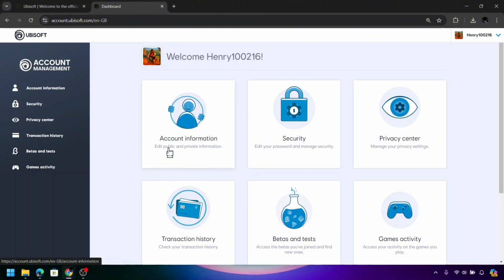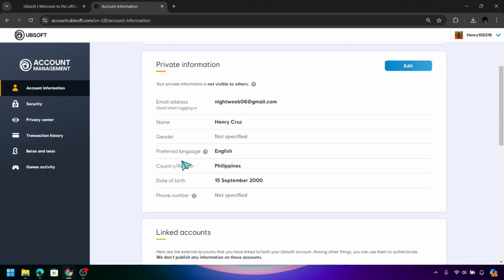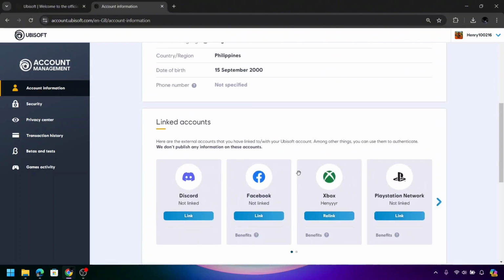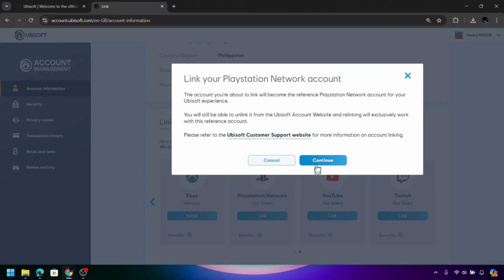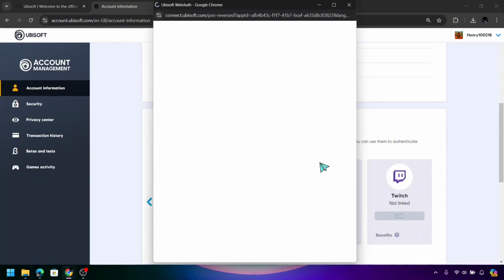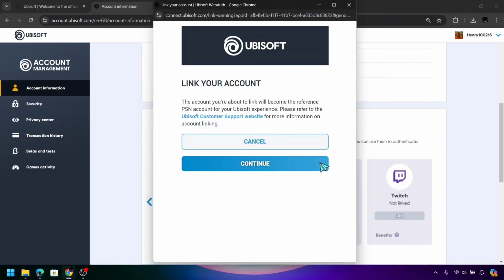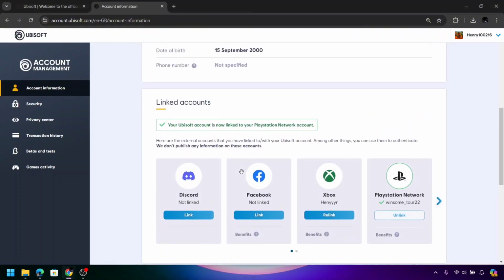HOW TO LINK UBISOFT TO PS5(PSN) NEW ULTIMATE GUIDE 2024!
🎮 Welcome to the Ultimate Guide on How to Link Ubisoft to PS5 (PSN) in 2024! 🎮

Are you ready to link your Ubisoft Connect (Uplay) account to your PS5 (PlayStation Network) and start playing your favorite Ubisoft games like Assassin's Creed, Far Cry, Rainbow Six Siege, and more with seamless cross-platform play, progression syncing, and exclusive rewards? In this step-by-step tutorial, we’ll show you exactly how to link Ubisoft to PS5 in 2024.

Connecting your Ubisoft account to PSN enhances your gaming experience by allowing you to sync your game progress, earn exclusive in-game rewards, and use features like cross-platform progression. Whether you're a veteran Ubisoft fan or new to their games, this guide will help you connect your Ubisoft account to PS5 effortlessly, so you can start enjoying all the benefits right away!

📈 Why You Should Link Ubisoft to PS5 in 2024:
Cross-Platform Play & Progression: Linking Ubisoft to PS5 allows you to sync game progress across platforms, so you never lose your saved data when switching between different devices or consoles. Continue your journey wherever you are, whether it’s on your PS5, PC, or even mobile.

Exclusive Ubisoft Rewards: By linking your Ubisoft account to PSN, you unlock exclusive in-game rewards that are available to players who use Ubisoft Connect. These can include skins, cosmetics, weapons, and even bonus XP for certain games.

Seamless Multiplayer Experience: Linking your Ubisoft account to PS5 makes it easier to join your friends in multiplayer games and track your stats through the Ubisoft Friends List.

Account Security & Recovery: Having your Ubisoft account linked to your PSN adds an extra layer of security to your account. In case of any issues with your PS5, you can easily recover your game data using Ubisoft Connect.

Sync Achievements & Trophies: By linking your Ubisoft account to your PSN, you can unlock trophies and achievements tied to your Ubisoft games, making your gaming experience more complete.

👍 Like this video if it helped you, and don’t forget to share it with your fellow gamers who need help linking their Ubisoft account to PS5!